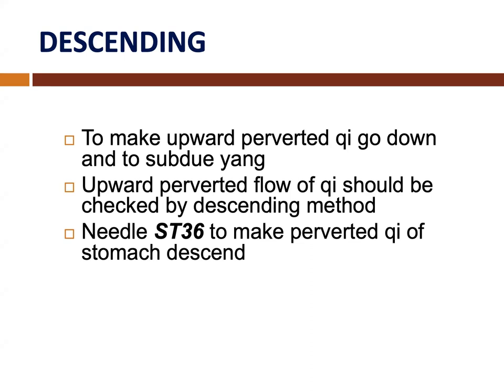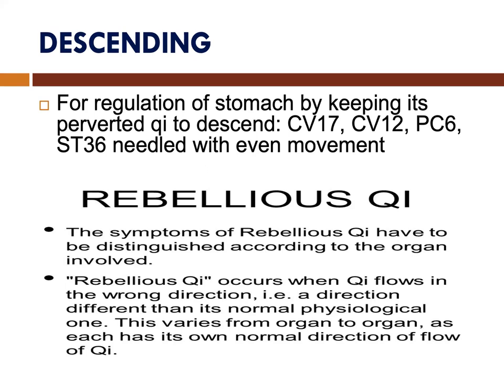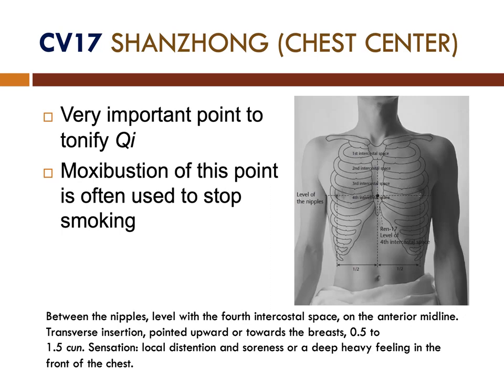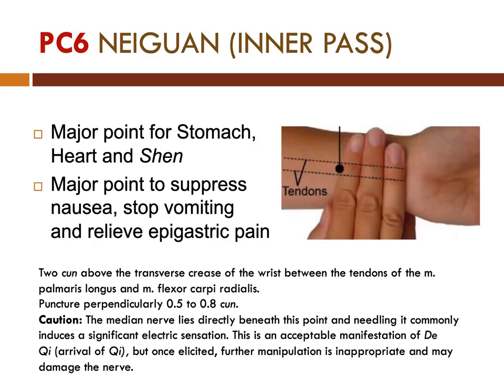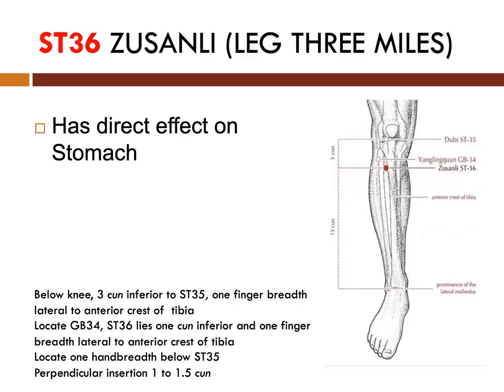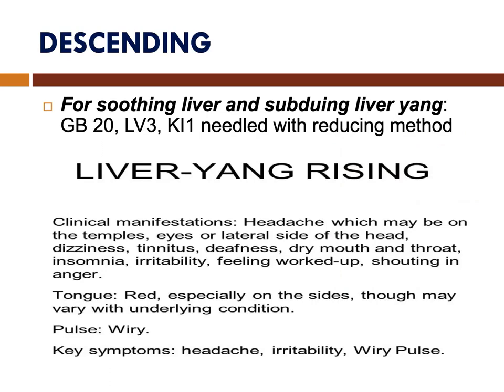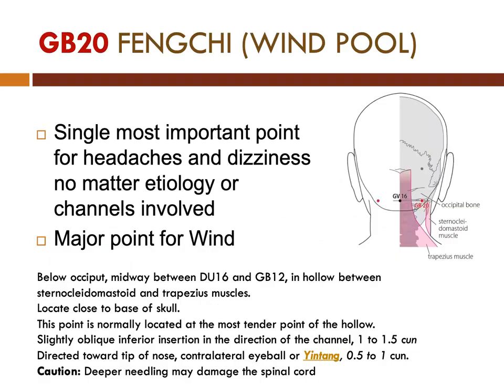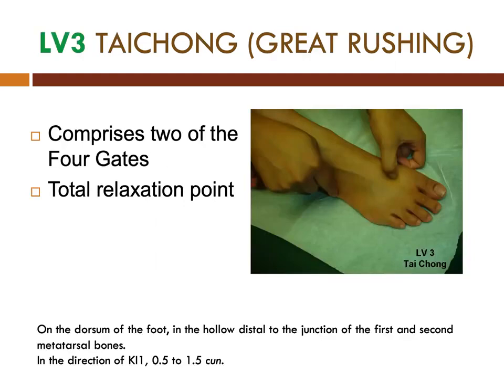DESCENDING NEEDLE TECHNIQUE IN ACUPUNCTURE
To make upward perverted qi go down and to subdue yang
Upward perverted flow of qi should be checked by descending method
Needle ST36 to make perverted qi of  stomach descend

For regulation of stomach by keeping its perverted qi to descend: CV17, CV12, PC6, ST36 needled with even movement